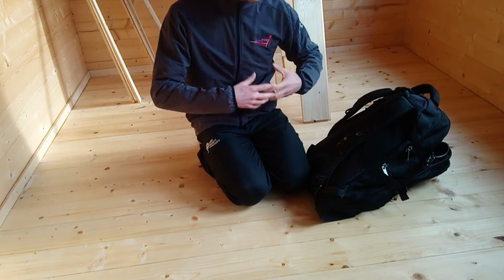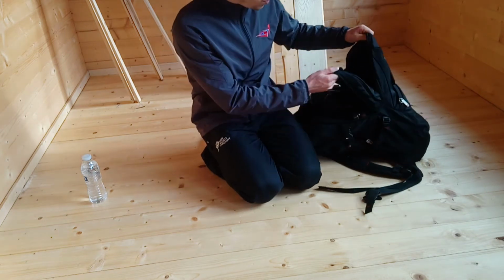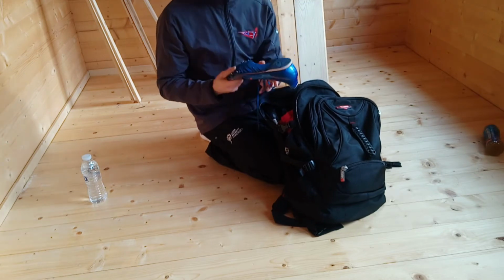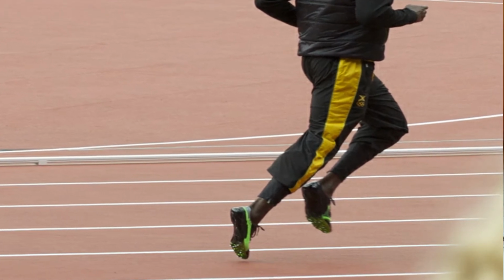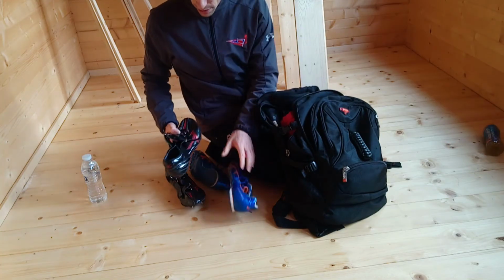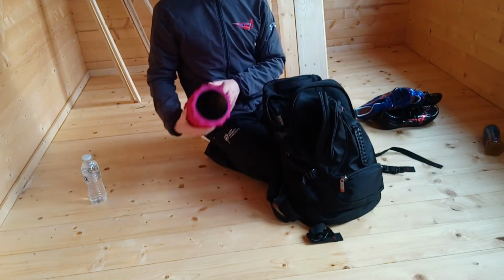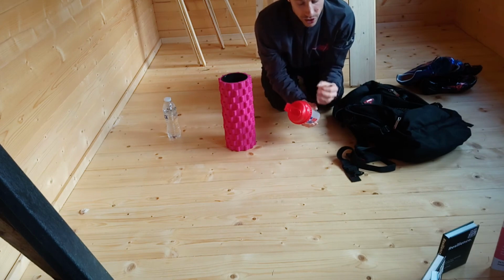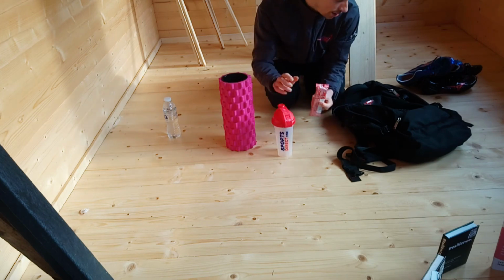How to Prepare For Athletics Training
In this video, I will go through how to prepare for an athletic training session relevant to age, what equipment you might need to train and why it is there in the first place.  All of the stuff is relevant to different athletes at differing ages so take what is relevant for yourself.

I do this by going through my athletics bag and detailing what I take personally to training.